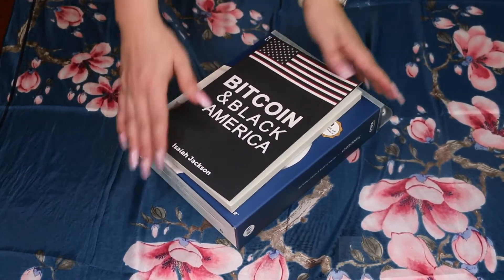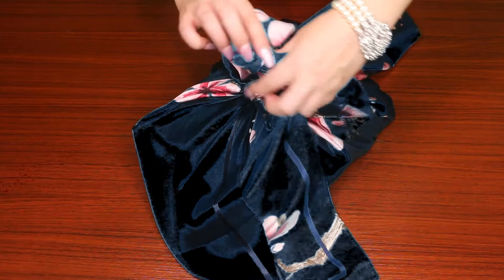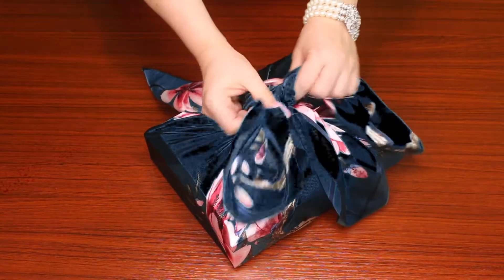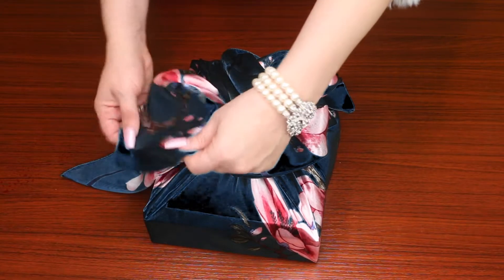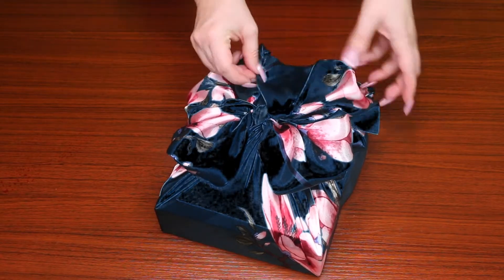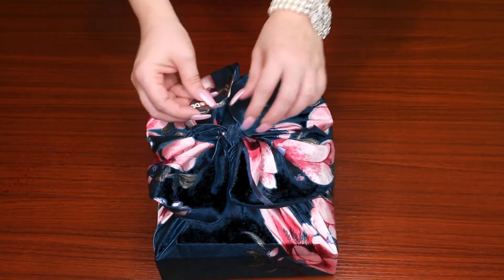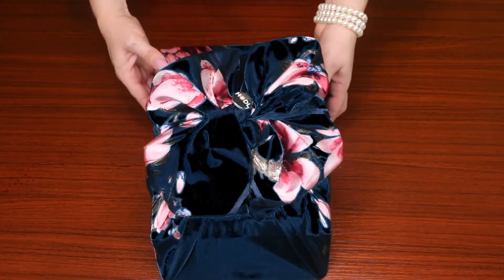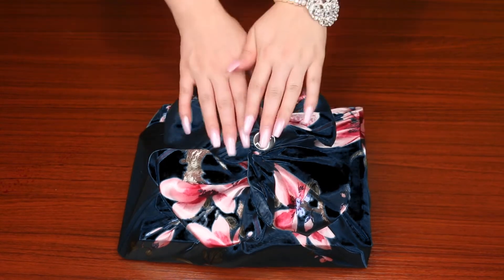Waste-Free Bitcoin and Crypto Gifts 2020 | Spend Less, Give More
Don't waste on wrapping paper this year. Here is a Japanese Furoshiki Bitcoin gift 🎁 wrap idea instead. Reusable and no waste, no tape, no leftover paper, no mess when you open it, nothing, zip, zilch, Nada! It’s elegant and earth friendly & cool 😎  :.. and folks can use the wrap as a scarf 🧣 later on.

The Open Economy Initiative Vision:

At the Open Economy Initiative (OpEI), we envision a future where money can not be controlled or manipulated by any person, institution, or nation. A future where transactions are globally borderless, near-instantaneous, and produce minimal transfer fees. A world where financial authorities and institutions must submit to rules amenable to every participant in the economy - by code, not just law and where the creation of money does not devalue your savings. A world where everyone can leverage innovative technology to increase their liberty and sovereignty.
This vision drives the OpEI to dedicate its resources and time to empower crypto commerce through education, advocacy, and action.

Join us!
Get connected with resources and opportunities within our rapidly growing community. We need you to succeed! Together we can create the open economy that we all deserve.

We aim to educate, evangelize, and advocate for cryptocurrency-based financial tools.

OpEI dedicates itself to empowering businesses and individuals to safely, securely, and confidently conduct commerce using cryptocurrency. We aim to ensure our efforts deliver the highest value to anyone who seeks to learn about and harness the power of cryptocurrency and blockchain technology. We strive to foster local and global communities by promoting the best-in-class industry tools and techniques.